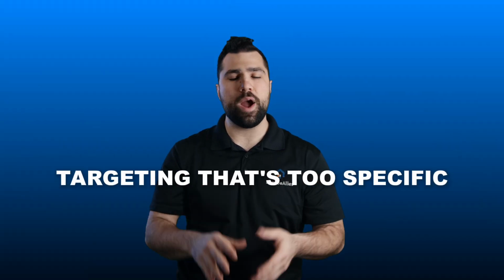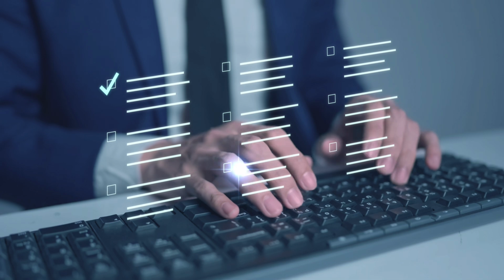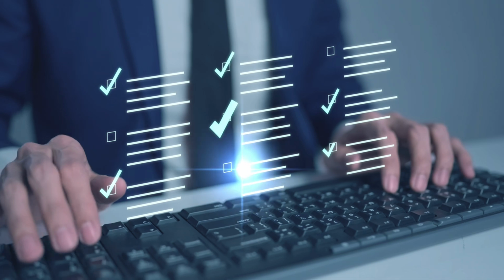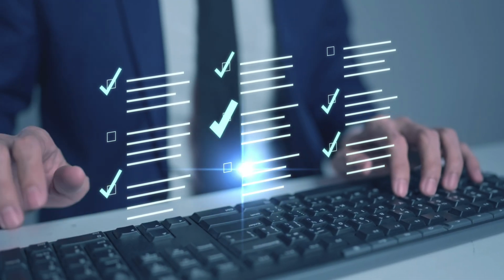10 mistakes contractors make with Meta ads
Learn 10 common mistakes contractors make with Meta ads, and what to do instead!

In this video, Peter draws upon mistakes he's made, and mistakes he's seen contractors make that hurt ROI with Meta ads. In this video, you'll learn:

✅ The customer buying journey that impacts the messaging and CTAs you need in your home service ads
✅ Why you might not be getting any leads, and what to do about it!
✅ The 10 mistakes, why people typically make them, and what to do instead
✅ Overall, how to get a better ROI with your Facebook and Instagram ads

CHAPTERS

0:00 - Intro
0:17 - Mistake #1: Too many qualifying questions
1:23 - Mistake #2: Advertising multiple services in one ad
2:45 - Mistake #3: Targeting that's too specific
4:05 - Mistake #4: Targeting a broad area with one ad
5:15 - Mistake #5: Only using professional ad graphics
6:02 - Mistake #6: Not including an obvious offer
7:29 - Mistake #7: No call to action after a lead submits a form
8:22 - Mistake #8: Only running "Call Now" ads
9:40 - Mistake #9: Incorrect follow-up system
10:40 Mistake #10: Giving up on Facebook too soon